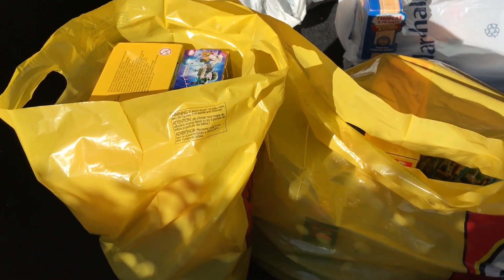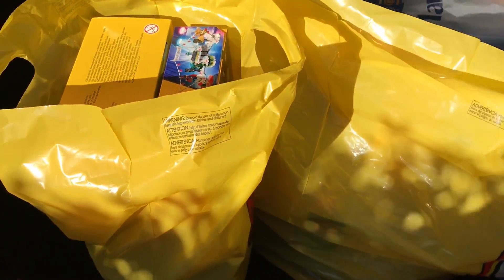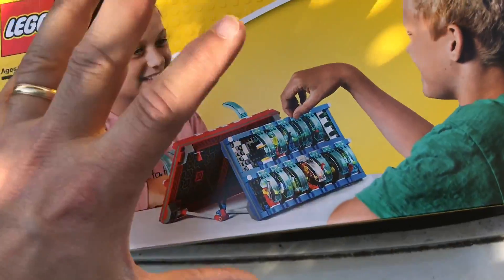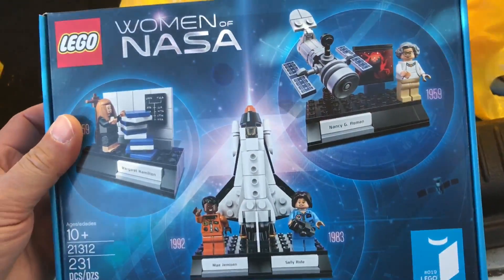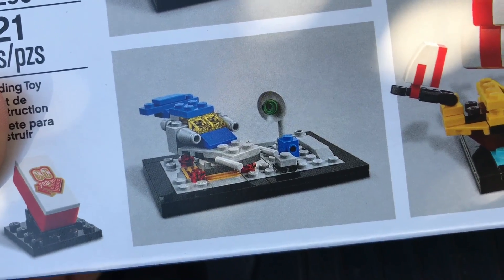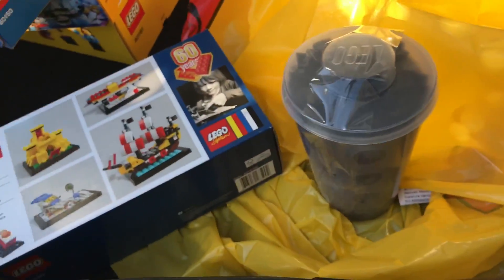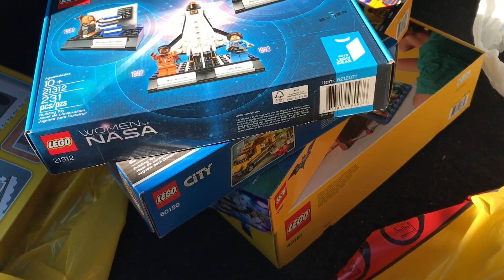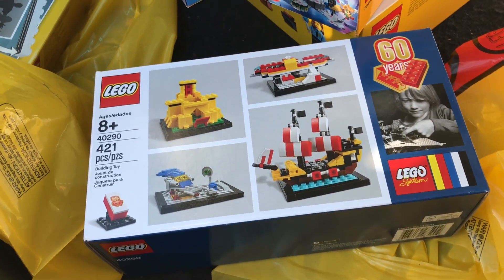LEGO Store Haul Plus Dunksterbricks on LEGO Channel!